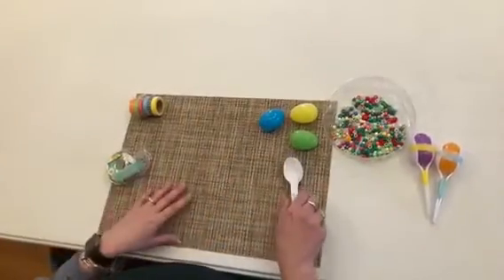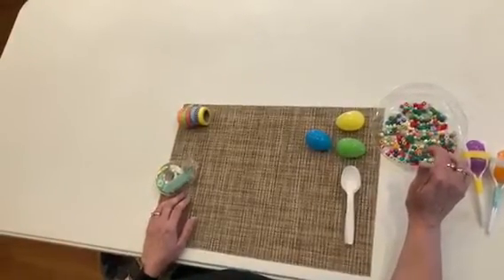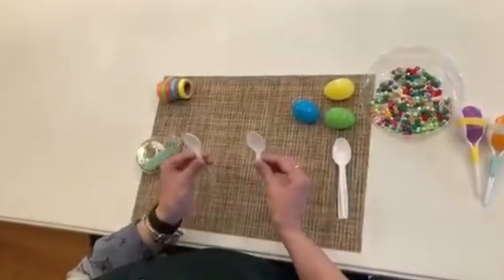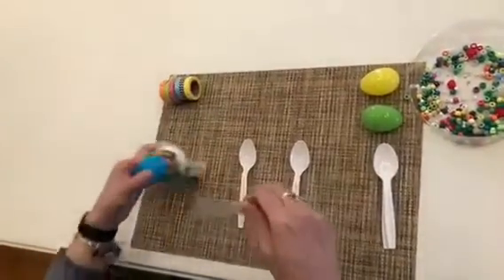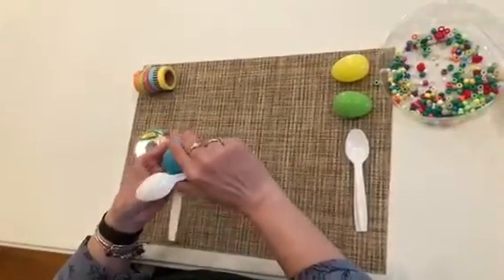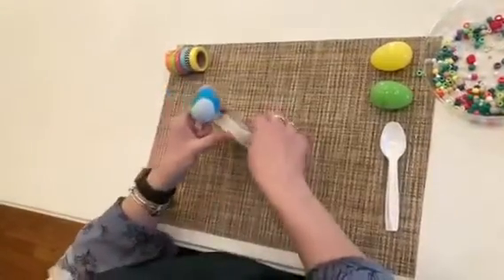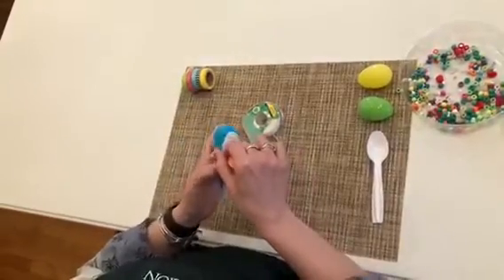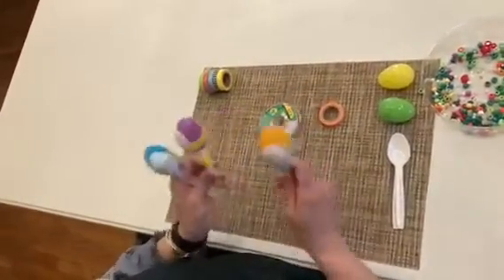Making Maracas With Mrs G. At The Corbin Art Center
In this boredom buster for ages 3 - 7, Mrs G. from Corbin Art Center shows us how to turn some plastic spoons, plastic eggs, and beads (or beans or corn kernels) into some jam ready maracas!